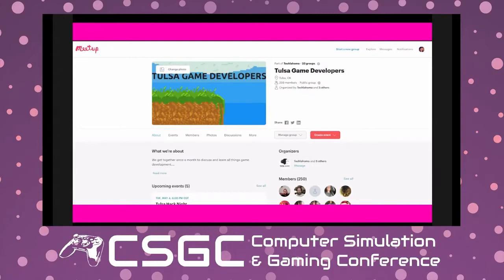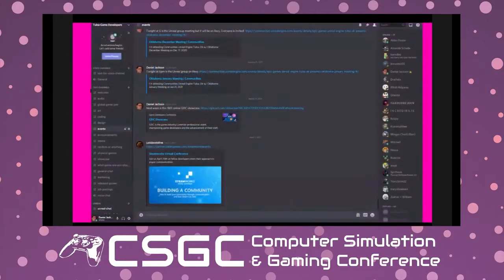CSGC 2021 : Oklahoma Game Tech Community & Events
An overview of tech communities, events and networking opportunities throughout Oklahoma.

Talk presented by Daniel Jackson, a Tulsa native game developer and leader leader of the Unreal Engine Tulsa group.